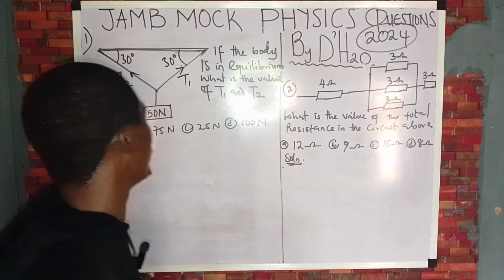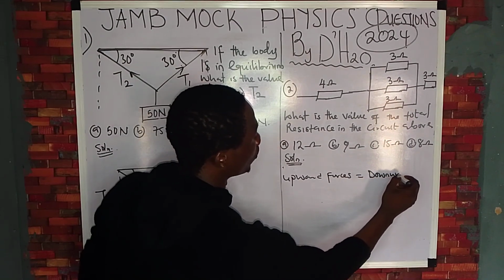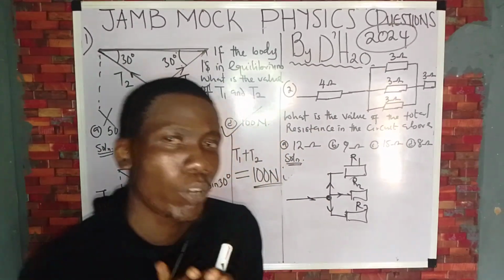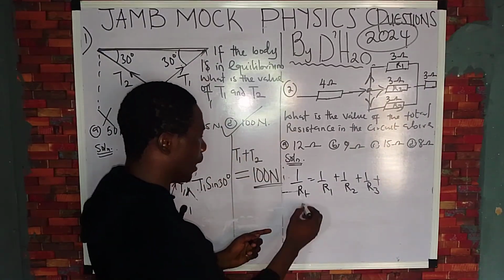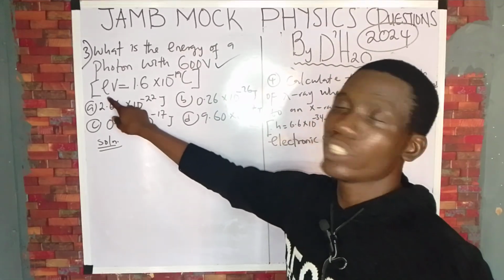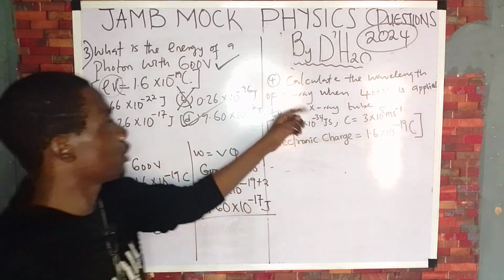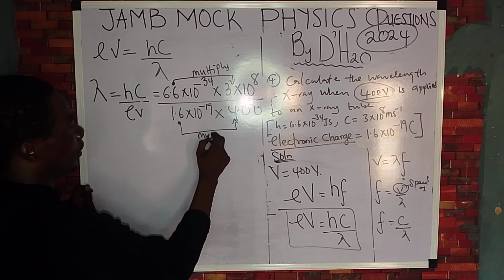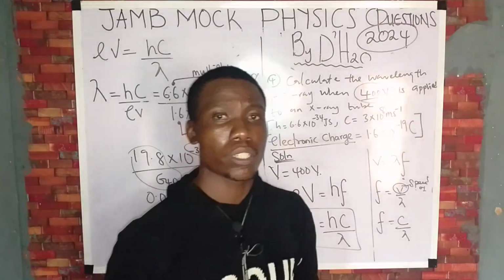JAMB MOCK(2024/2025) PHYSICS QUESTIONS part( 0ne)